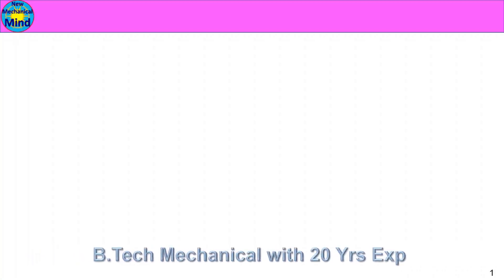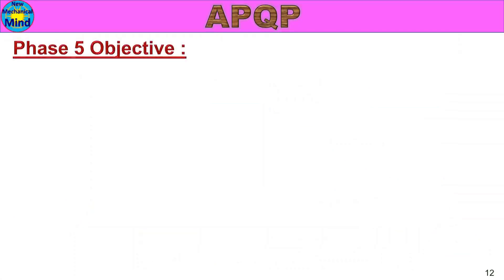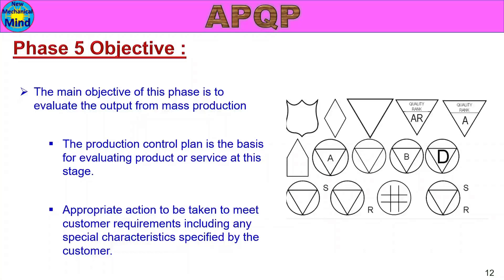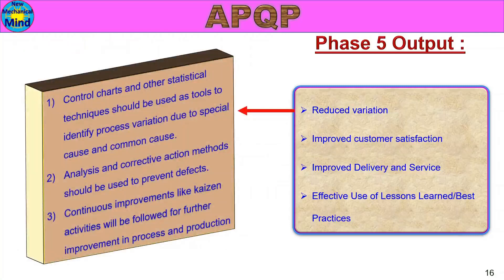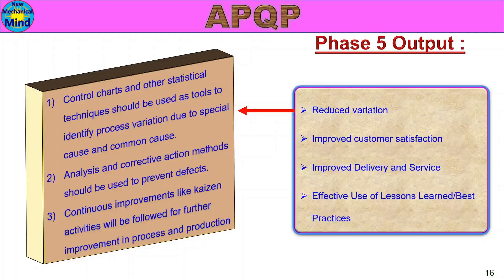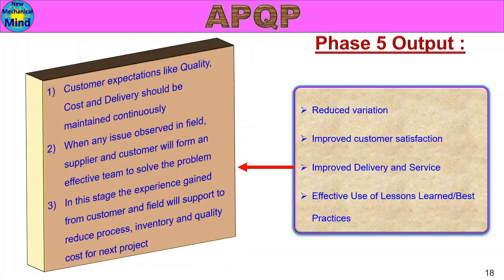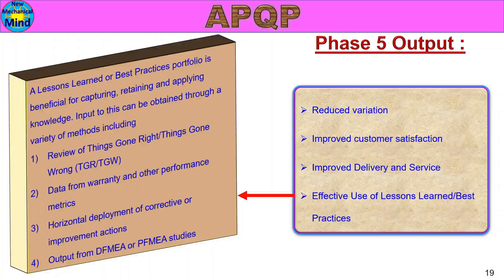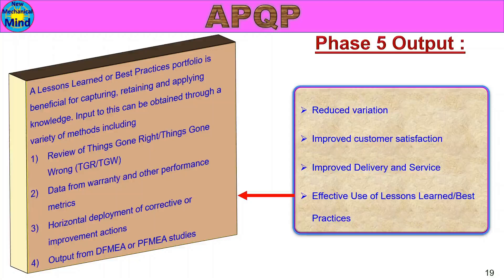What is APQP | Part-7 | Advanced Product Quality Planning | in tamil | new mechanical mind